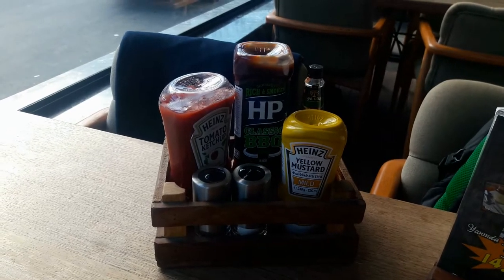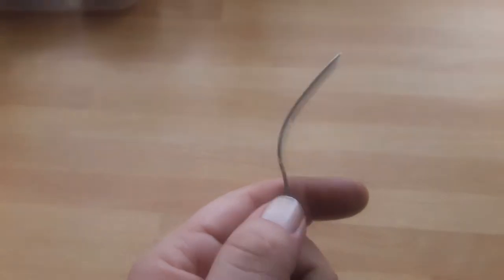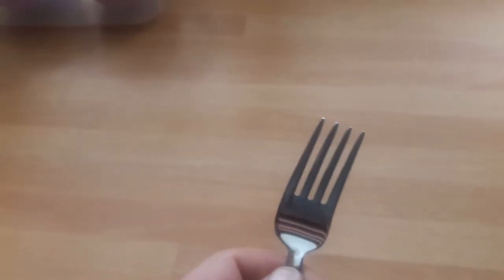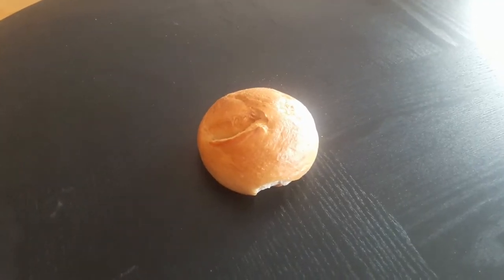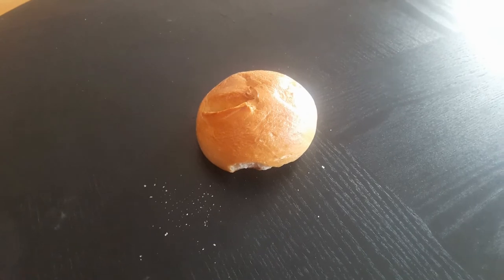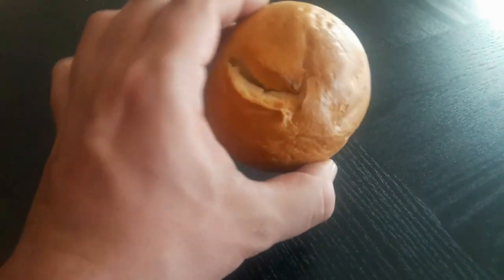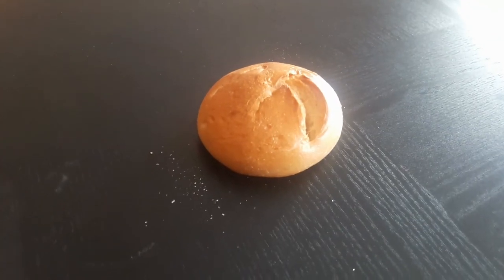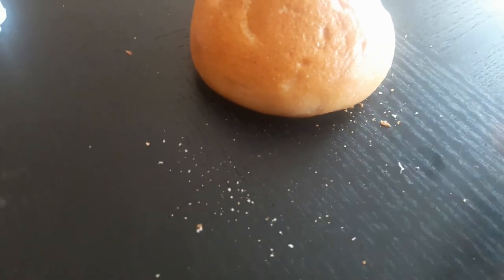Ludicrous English - Vocabulary (Words that you may have never heard)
Here are 7 English words that you may have never heard about: aglet, crust, crumb, condiment, stale, prong and punt...
How many of them did you know?